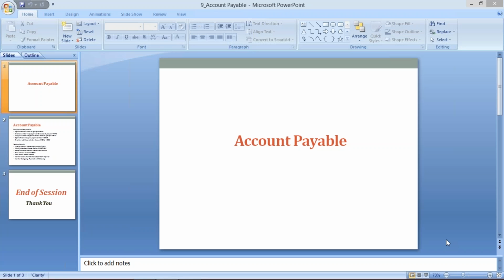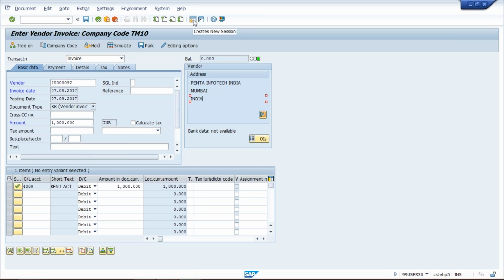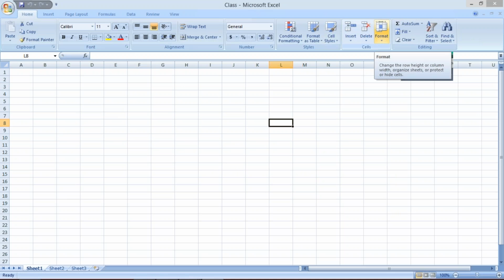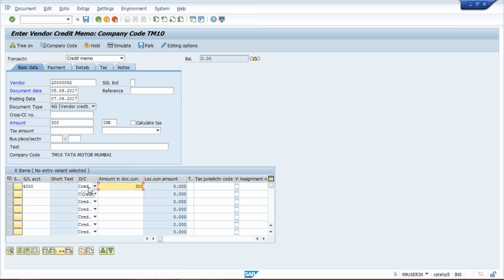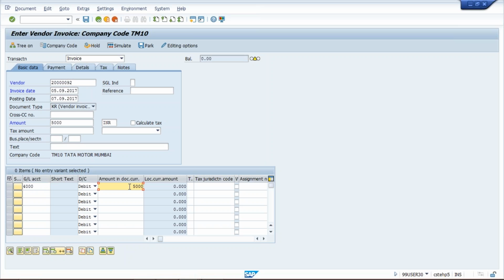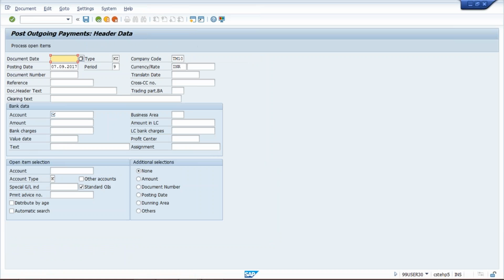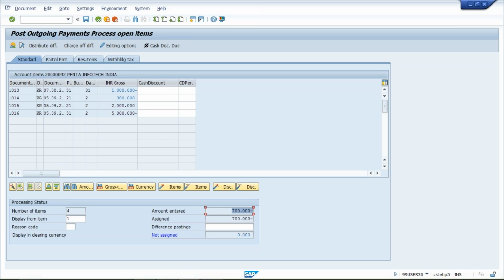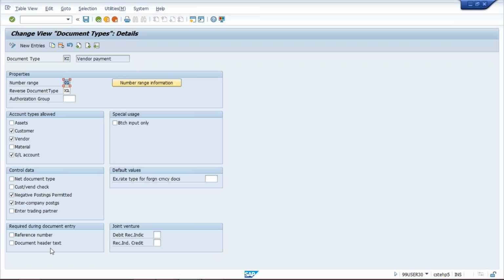sap fico PROJECT 19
sap fico project 19_AP_Invoice Posting